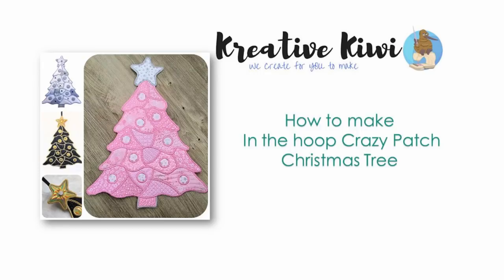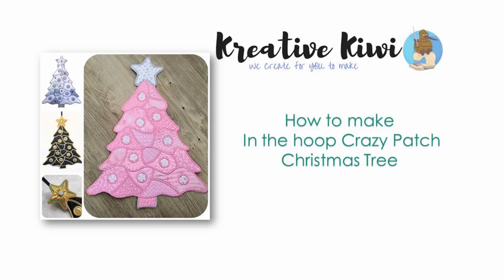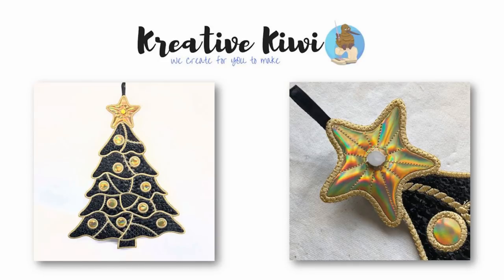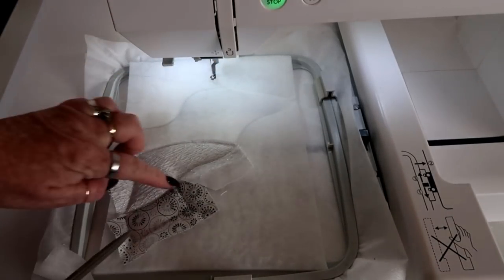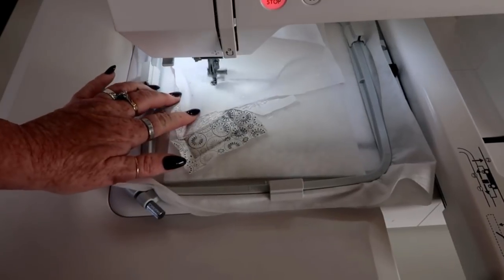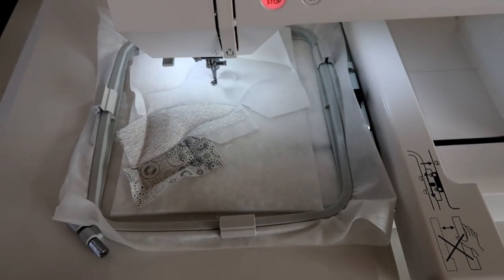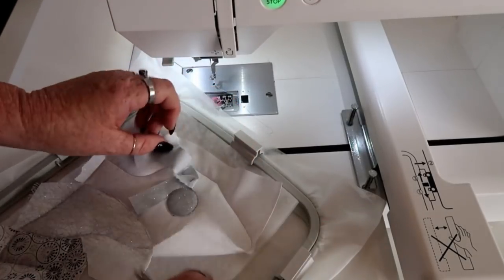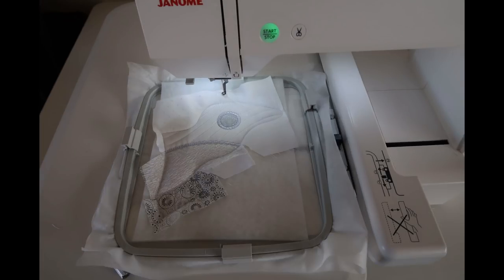How to make our In the hoop Crazy Patch Christmas Tree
Create a unique one-of-a-kind Christmas Decoration much larger than your hoop size when you choose our Crazy Patch In the hoop Christmas Tree - Watch how to make our Large Crazy Patch Christmas Tree View more of our Crazy Patch Designs